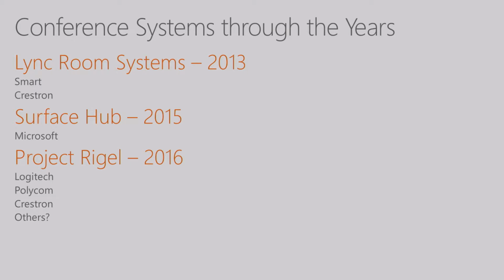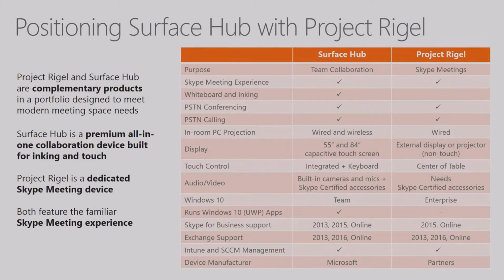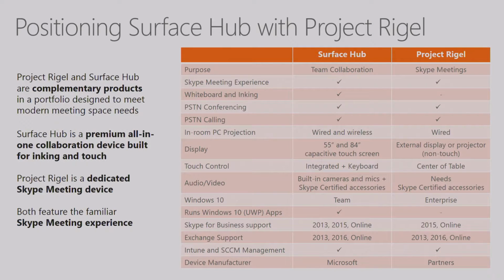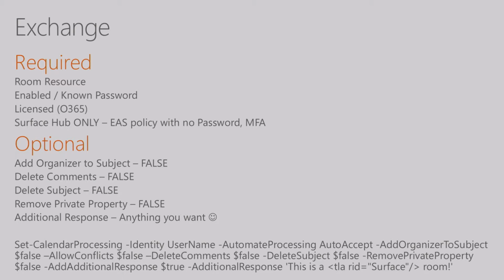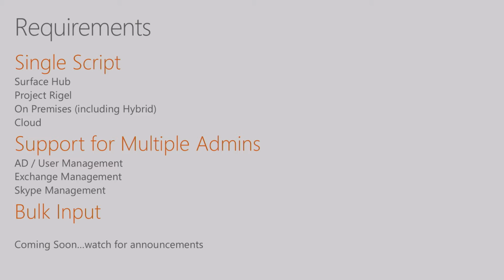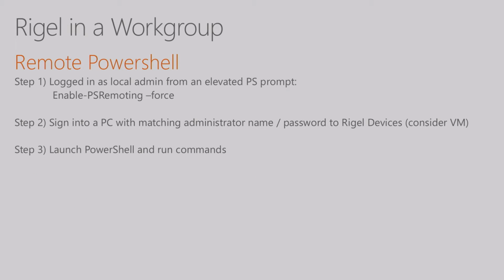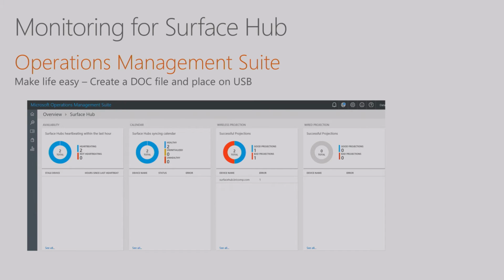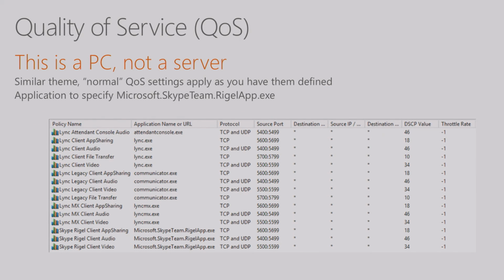Microsoft Ignite 2016 Configure Skype for Business for Skype Room Systems, Project Rigel and Surface